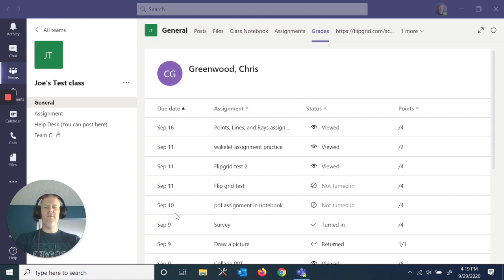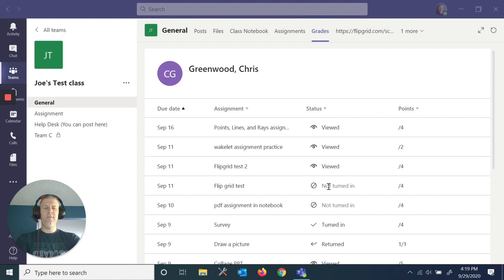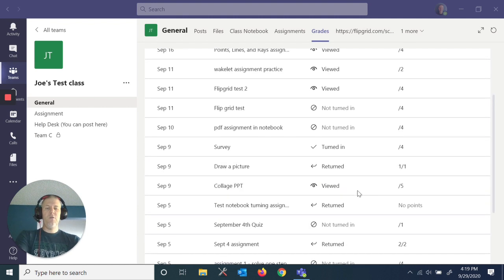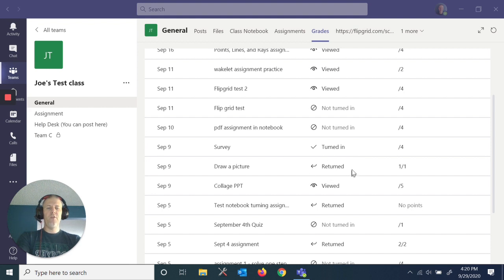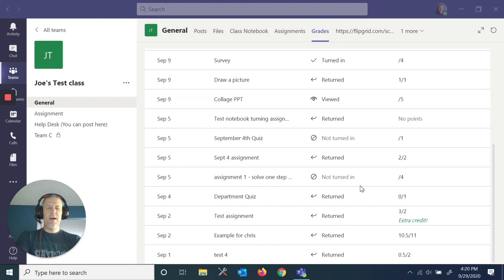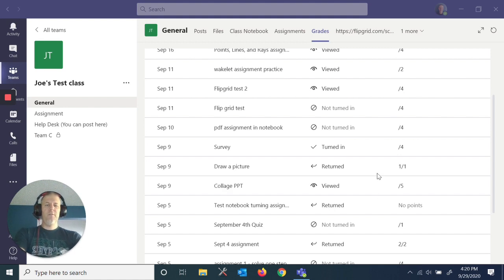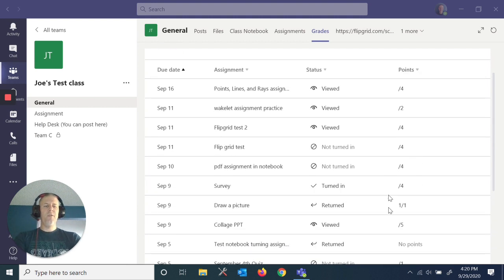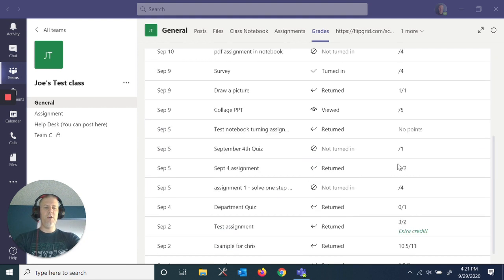Teams How-to - The Grades Tab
In this video I talk about how to read the "Grades" tab in my class in Teams.  This will show you what assignments have been turned in, graded, returned, etc.